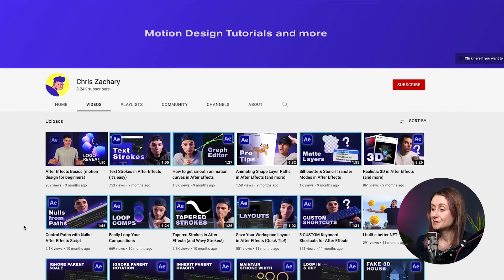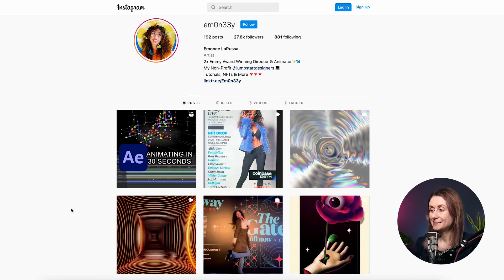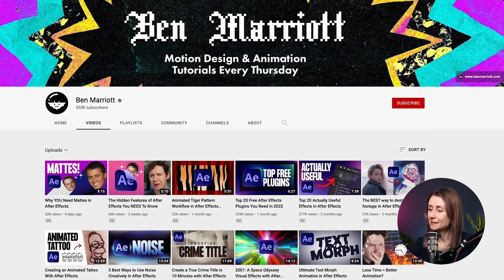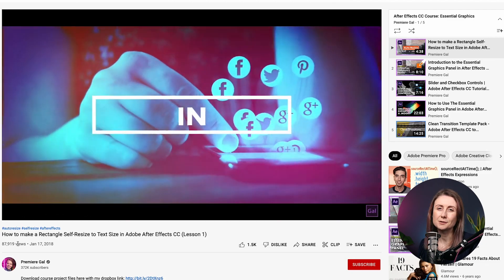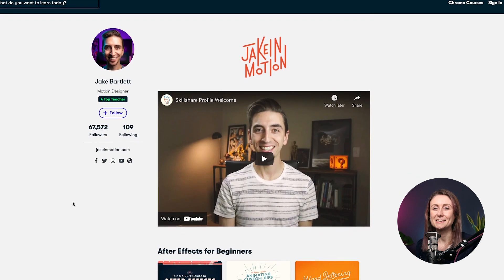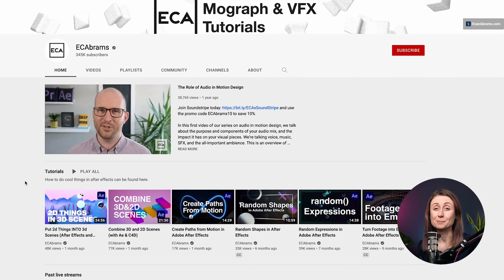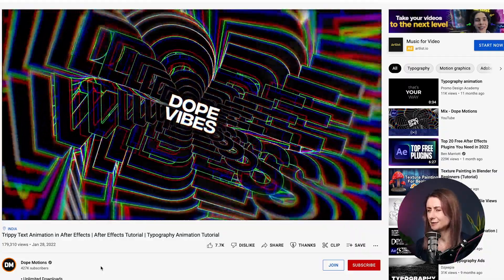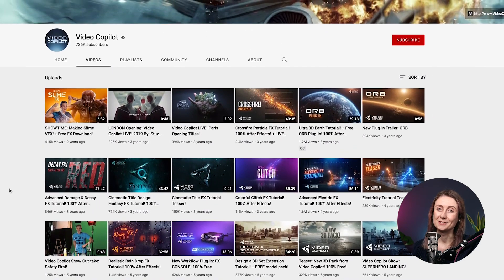Best YouTube Channels to Learn After Effects | Learn Motion Graphics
If you're interested in learning more make sure you take our free 5-minute quiz to determine if you're a good fit for our brand new Group Coaching Program, The Rocket Fuel Roadmap!
Do you want to learn how to use After Effects for FREE? 👨‍🎓
Learning a new program can be overwhelming, scary, and expensive too! But don’t worry, in this video, Hayley shares some of the very best YouTube content creators who will help you to master After Effects and so much more. If you have any more suggestions, be sure to tag and share them with us in the comments!